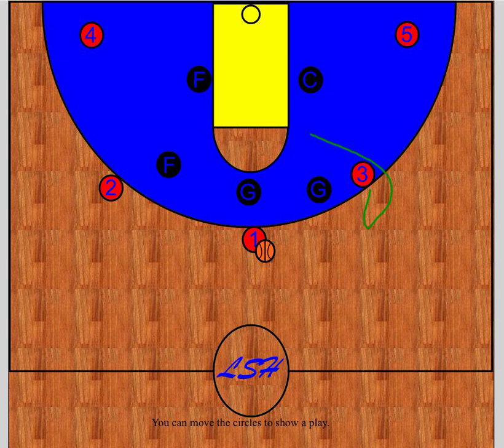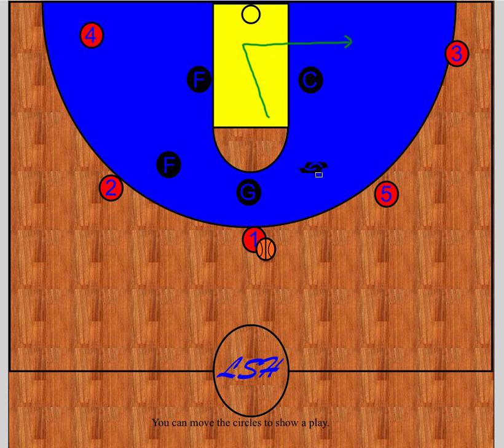2 Without Ball Rule 1 Overplay